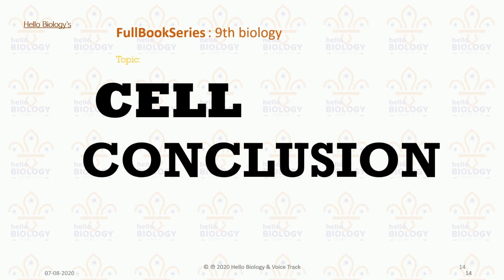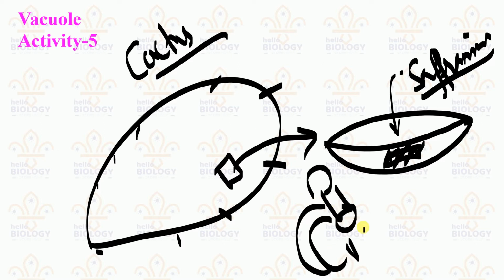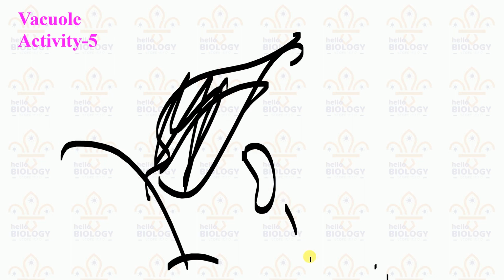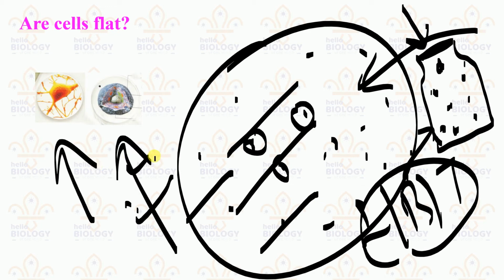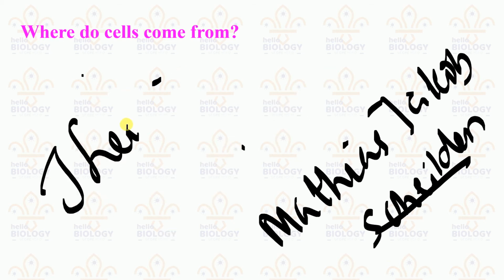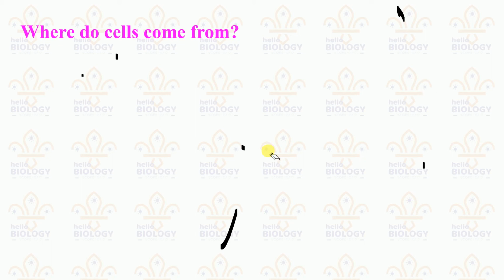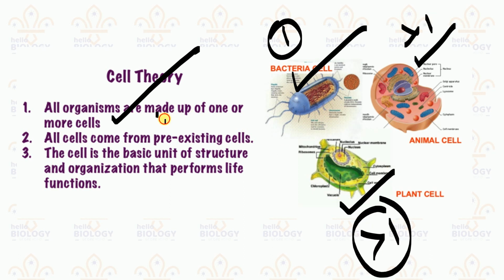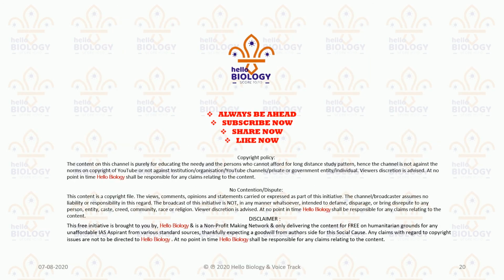9TH CLASS BIOLOGY || CHAPTER 1 CELL STRUCTURE AND FUNCTIONS || CONCLUSION || HELLO BIOLOGY